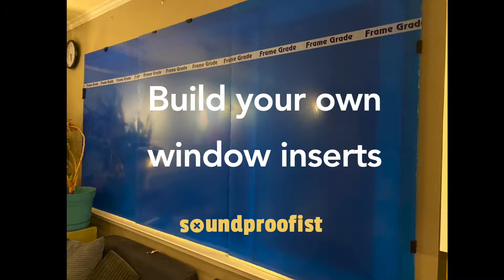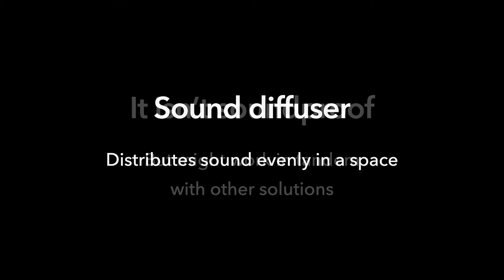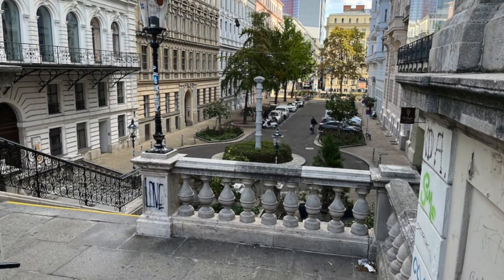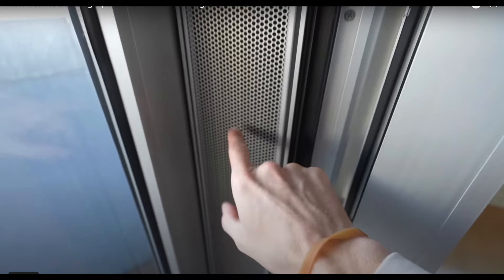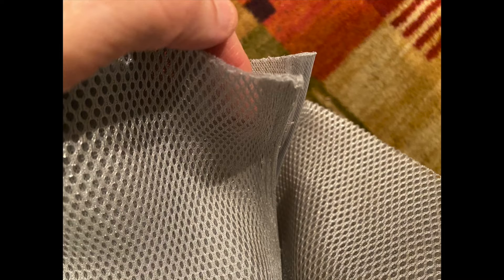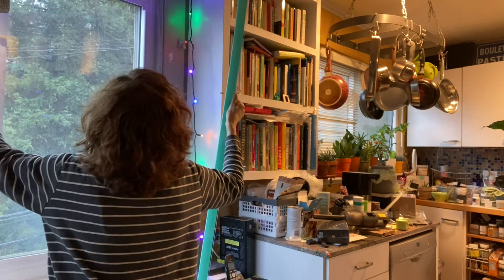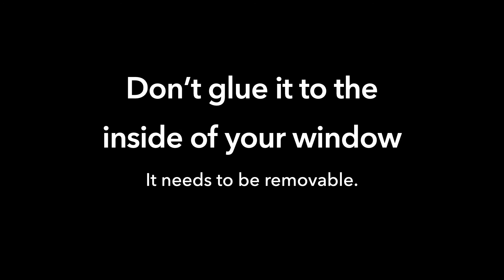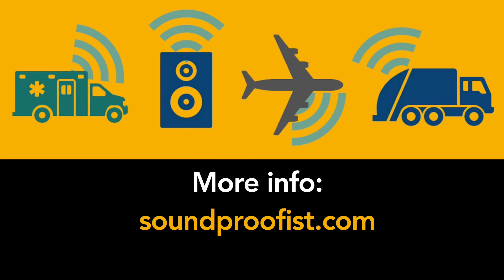Build a sound absorber for your window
Acoustical experts say that perforated materials like metal and wood can help to diffuse and absorb noise. Although these materials are often used in larger spaces, they can also be used to line the inside of window frames to help absorb some noise. In this video, Soundproofist creates a D.I.Y. example of an absorbent acoustic "stick" that can be inserted in the empty cavity between a double-paned glass window and a secondary plexiglass insert or overlay. Putting sound-absorbing materials around the inside of a window frame along with a plexiglass overlay may to improve noise reduction.

Everyone has different-sized windows and walls. You may find materials that are better-suited than the ones used here, or you might have access to more tools to make a more refined absorber. These are ideas to help you solve your noise problem in a non-destructive way, especially for renters.